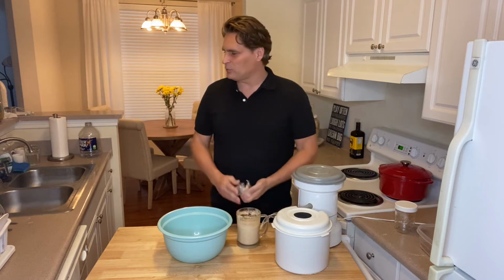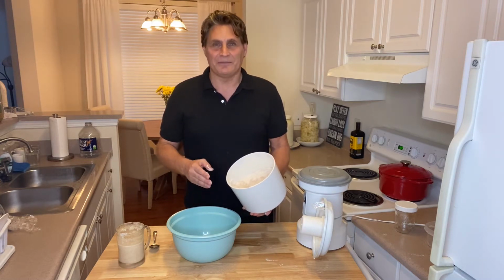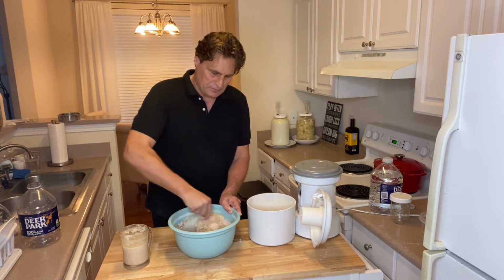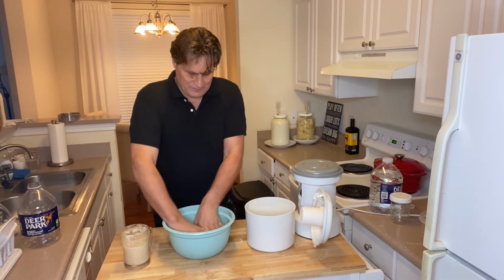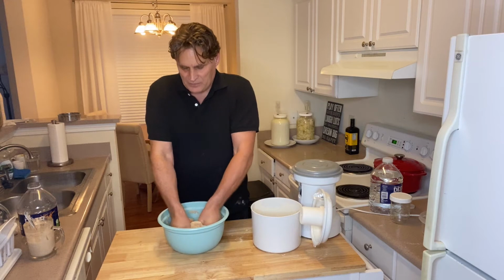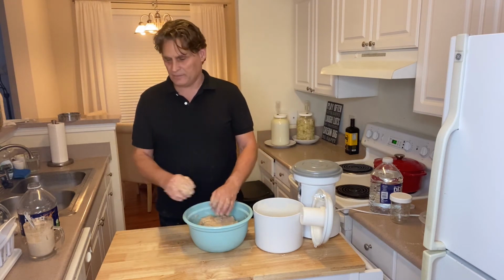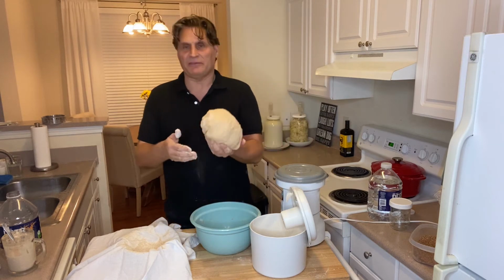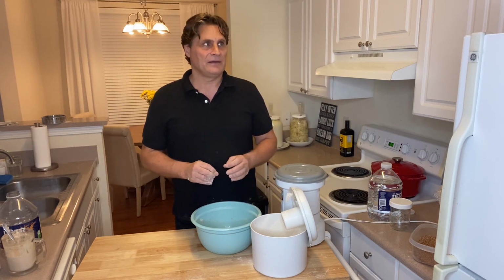Easiest Sourdough Bread Recipe Ever! PART 1 (of 4)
(🚩Also visit jonathantabler.com)🚩 Understand and Make Amazing Sourdough Bread Easy, Fast and Simple for Daily Nourishment.   Part 1 (of 4)

PRODUCTS I’VE BOUGHT/BUY FOR MYSELF:

SOURDOUGH/BAKING/KITCHEN RELATED:

WHEAT/FLOUR:
Wondermill Grain Mill/Grinder

Wondermill Amazon Store:

Central Milling Wheat/Flour Amazon Store:

Central Milling Organic Hard Red Winter Wheat Berries 25 lbs. (Need Grinder Above)

Central Milling Organic Ground 100% Whole Wheat Flour 25 lbs.

Central Milling Organic Ground 100% Organic Artisan Bread Flour 25 lbs.  (bran sifted for lighter flour)

Miracle Blade Knives with Wood Holder/Block

Miracle Blade Knives with No Wood Block

Enameled Cast Iron Dutch Oven

Best Heat Resistant Oven Gloves – BPA Free

Cooling Rack

Parchment Paper

Flour Sack Towels

Plastic Fermenting Bowls

Flour Sifters

Kitchen Island Cart

Smaller Kitchen Island Cart

FERMENTATION SUPPLIES:
Clear Wide Mouth Mason Jar Fermentation Lids (no airlock)

Fermenting Lids with No external Airlock
for Quart/2 Quart sized Jars

1 Gallon Glass Jar with Lid and Airlock

BPA Free Airlocks

Fermentation Glass Weights for Sauerkraut 3 pack

12 Inch Wood Sauerkraut Packer
HEALTH/FOOD PRODUCTS:
Amazing Difficult to Find Cold Packed/Unheated/Raw Honey
With Honeycomb

Non Toxic Olive Oil Soap for Body and Hair

Simple Install Reverse Osmosis Water Filter
CAMERA, SOUND AND LIGHTING EQUIPMENT:
Ring Light Kit and Stand

Movo Wireless Lavalier Microphone

Rode Video Micro Compact Microphone